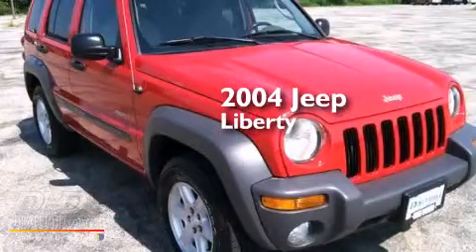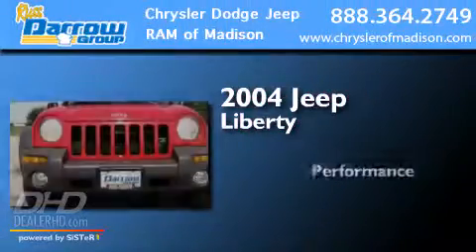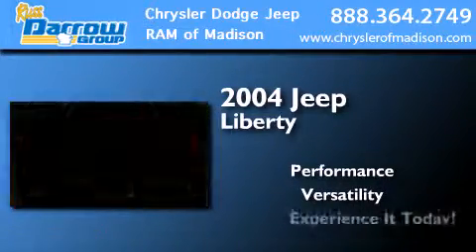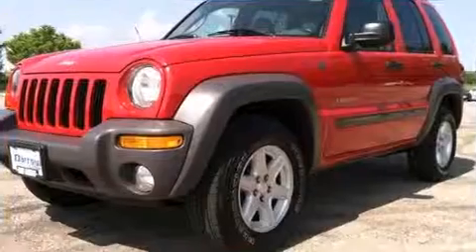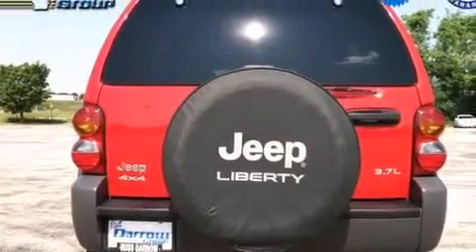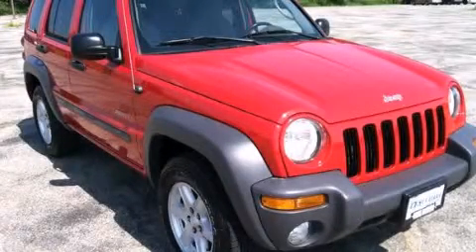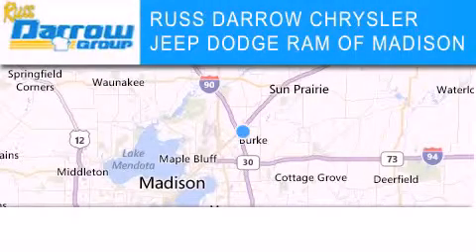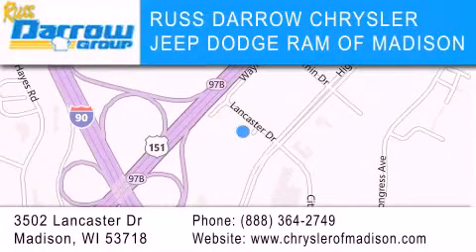Pre-Owned 2004 Jeep Liberty Madison WI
We've been honored to serve the Madison WI area , we promise that your experience at our dealership will exceed your expectations ! Year : 2004 Make : Jeep Model : Liberty Engine : 3.70 Trans . : 4-Speed Automatic with Overdrive Exterior : Flame Red Clearcoat Miles : 78,431 Interior : Taupe Stock : J14282A Russ Darrow CJDR of Madison Lancaster Dr. Madison , WI 53718 Pre-Owned 2004 Jeep Liberty Madison WI